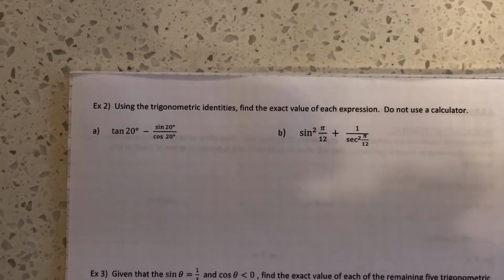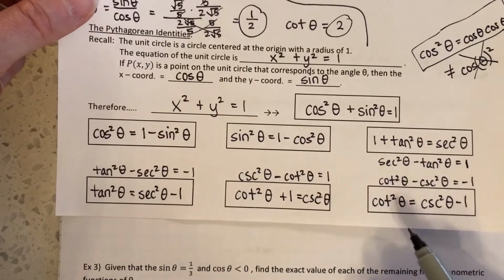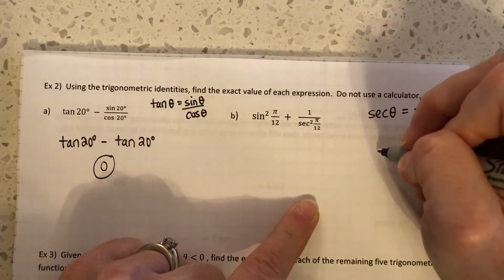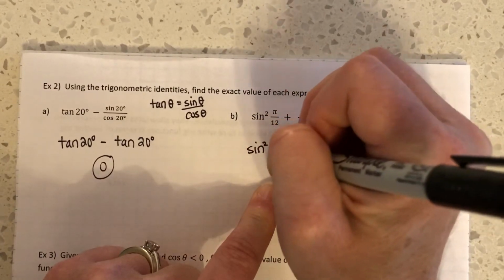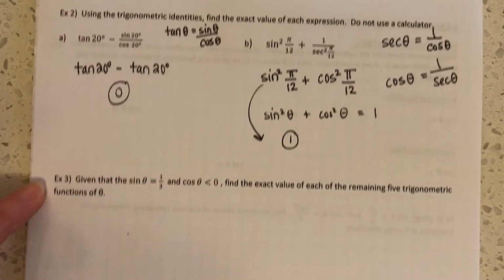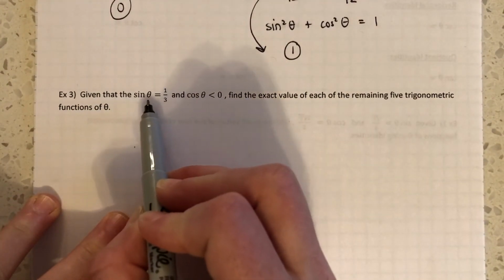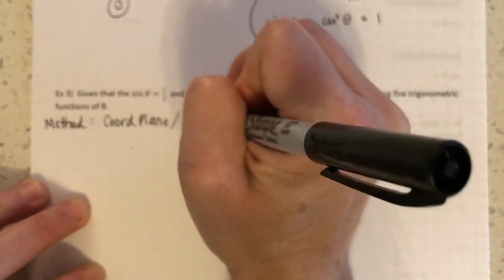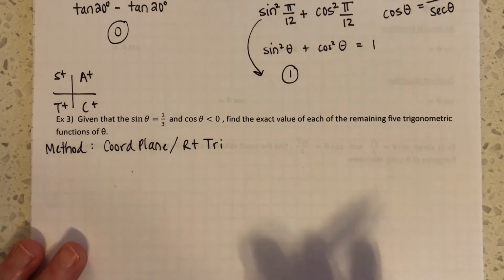PC H 6.3 Day 2 Notes Part 3 Video